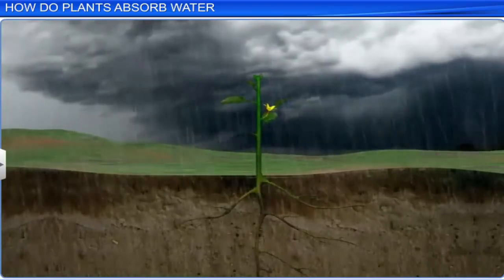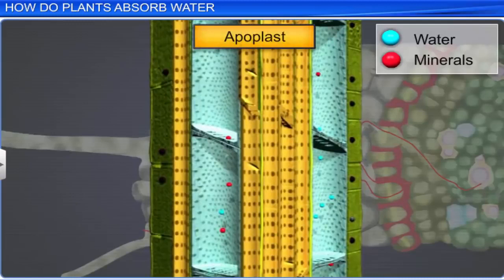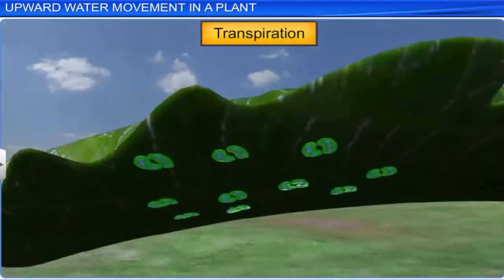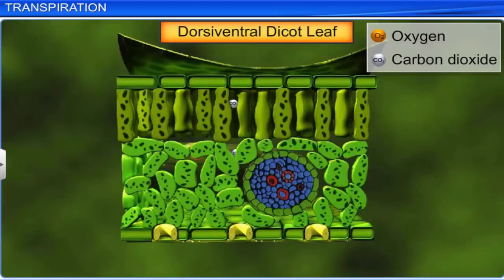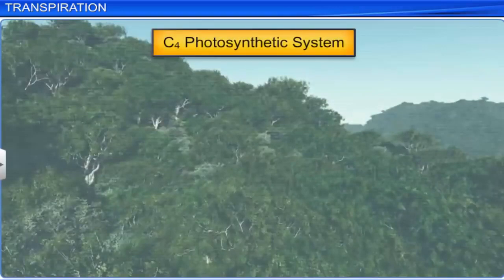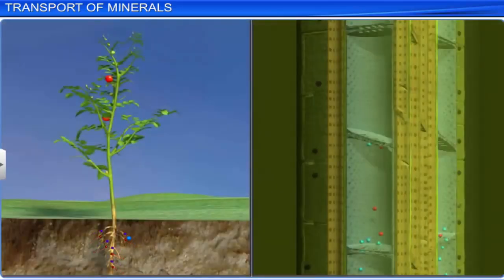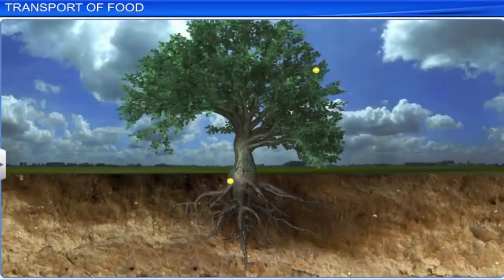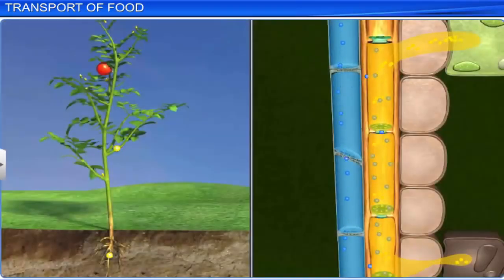Class XI: (Chapter:-11) Transport in Plants